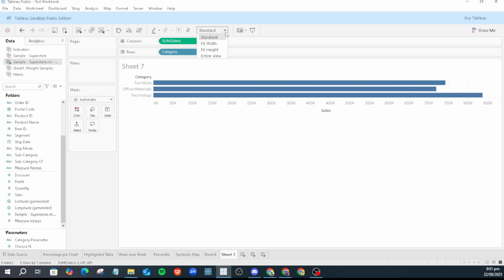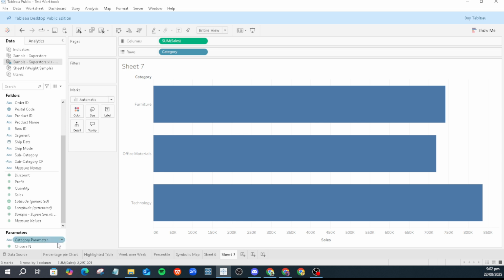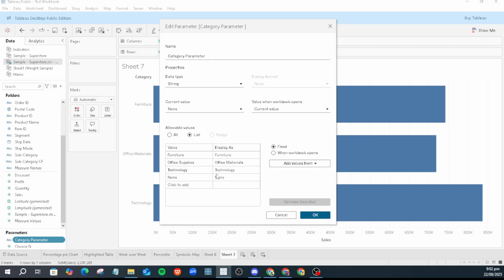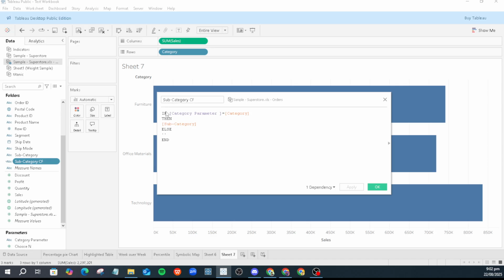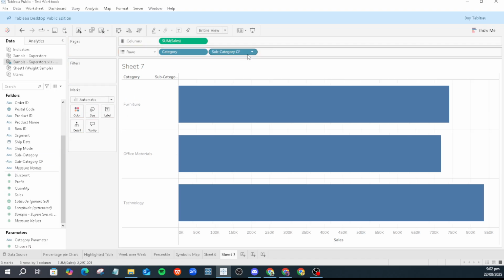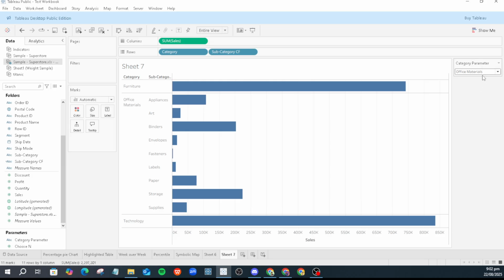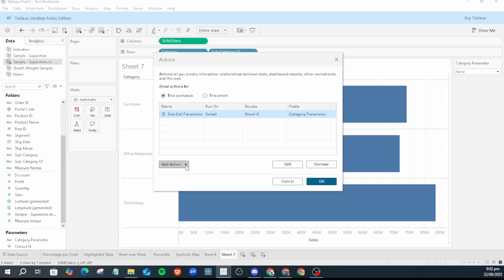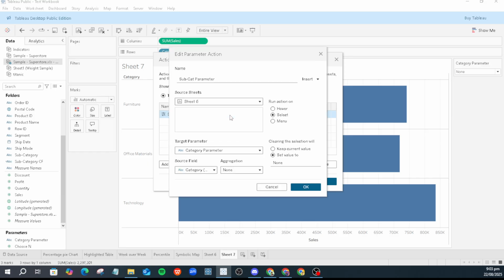How To Create A Drilldown Chart With Parameter Actions In Tableau In 5 Minutes [2025 Guide]